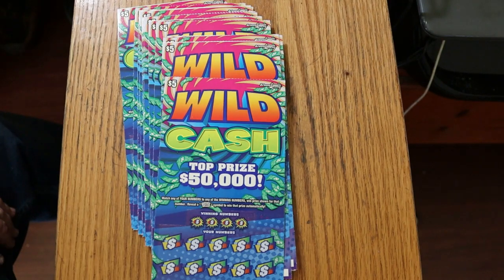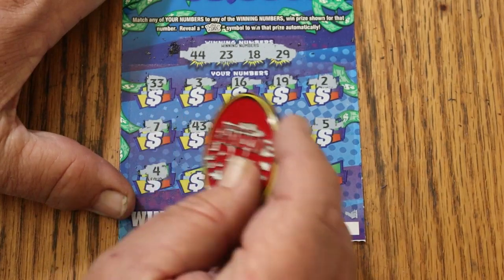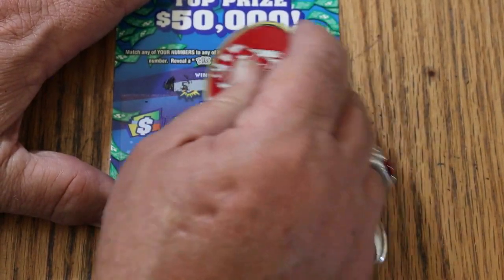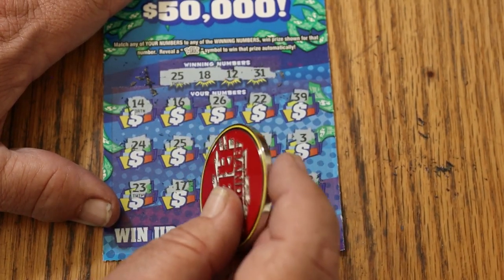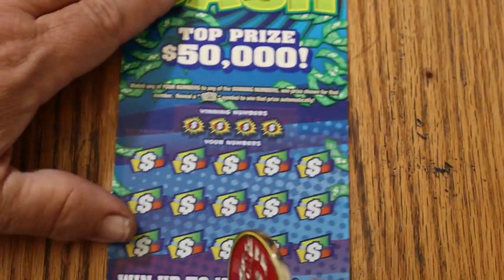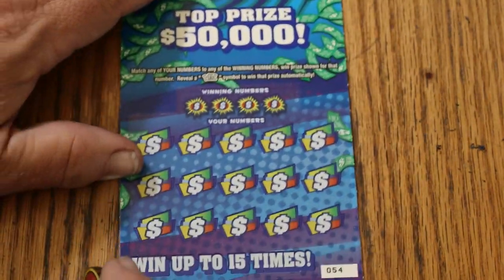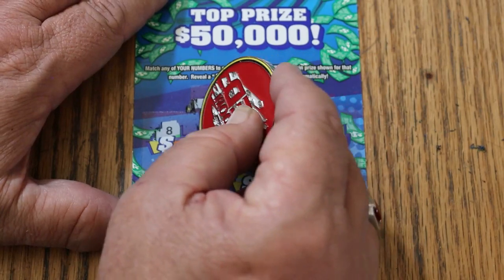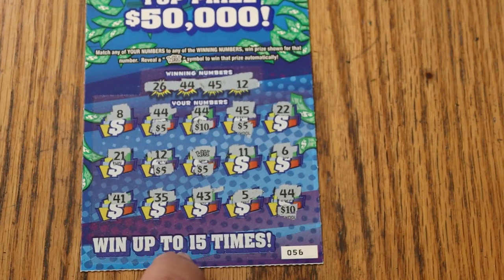ARIZONA LOTTERY💥20💥$5 WILD CASH💥😎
$100 NEW LOWBOY SESSION!! 😂